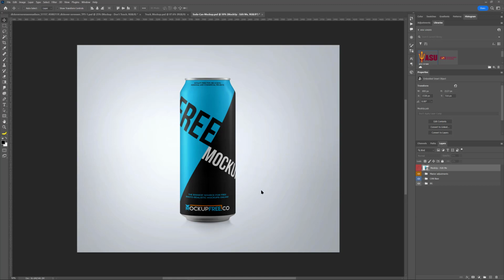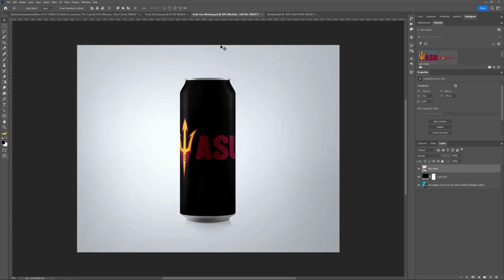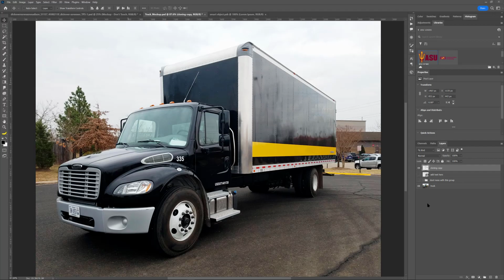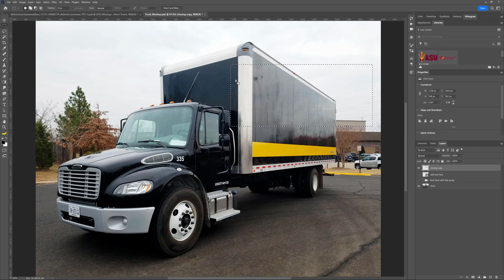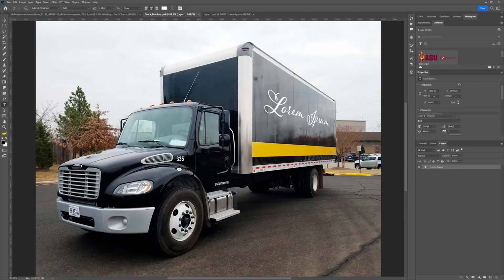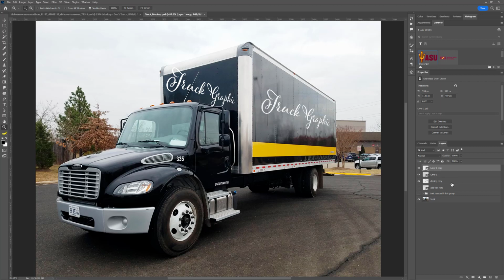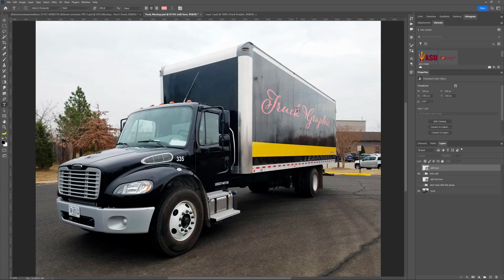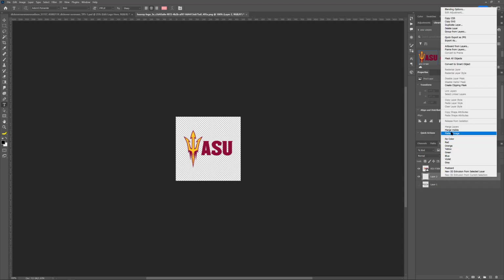Module3 Video2 summer22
little bit deeper look at smart objects, specifically mockups